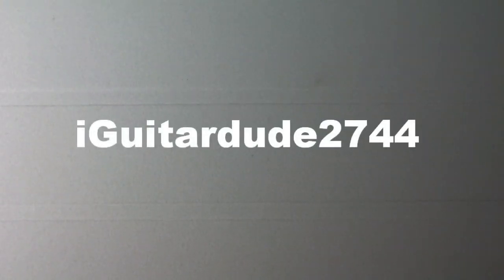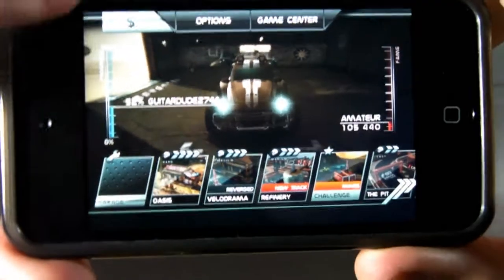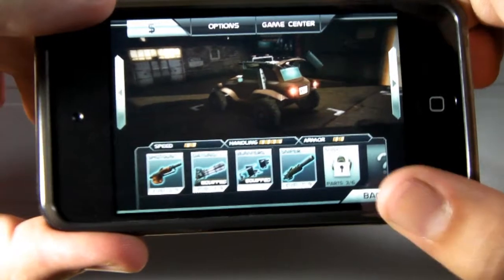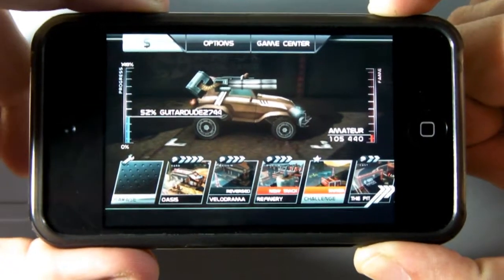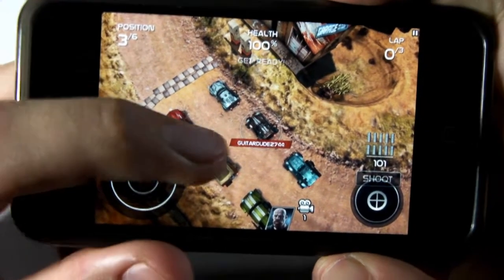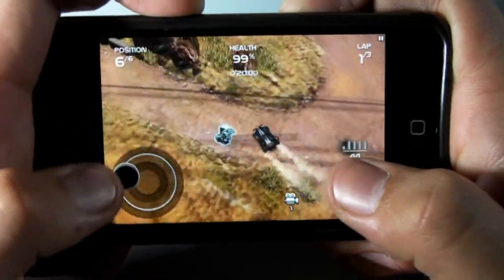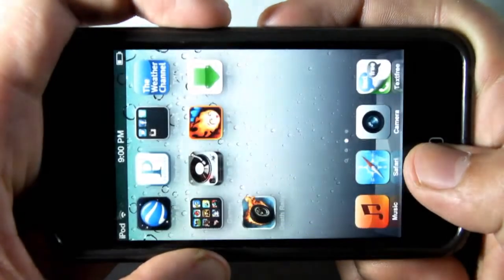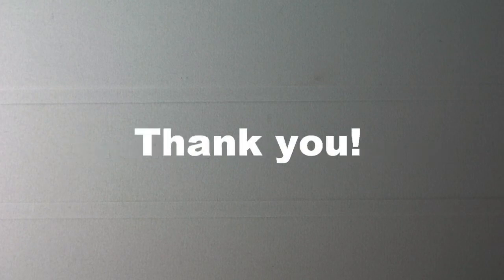Death Rally App Review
App review over Death Rally available for the iPhone, iPod Touch, and iPad. Death Rally is a nice little game in which enables you to drive cars with huge guns strapped to them while trying to race against your enemies. Please also comment adn thumbs up.